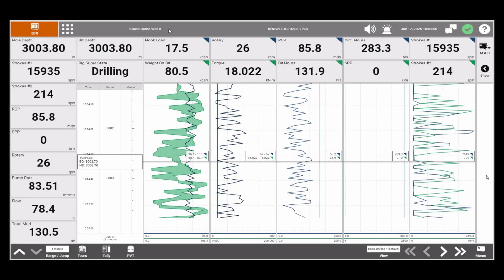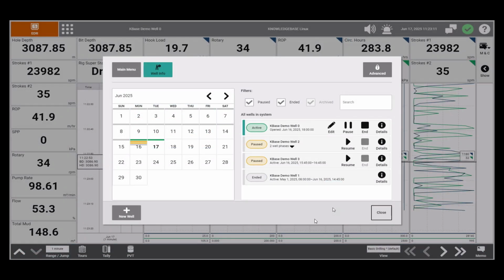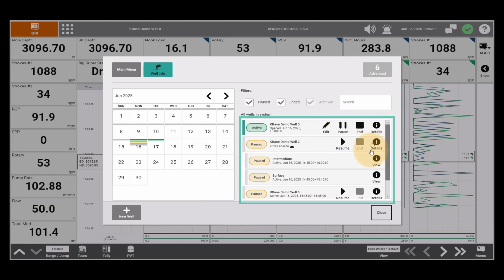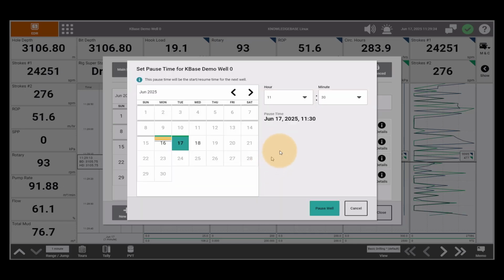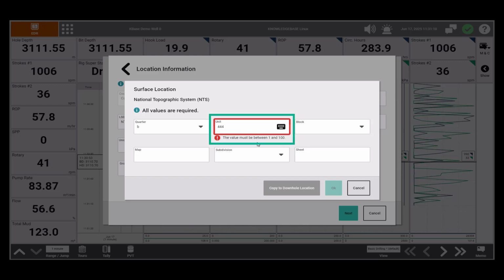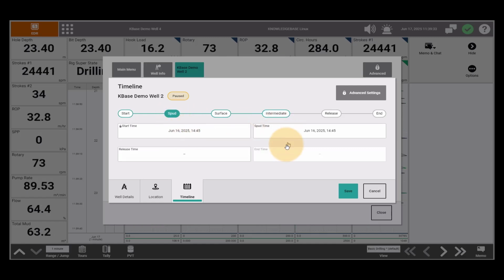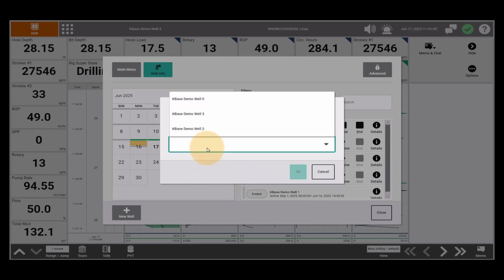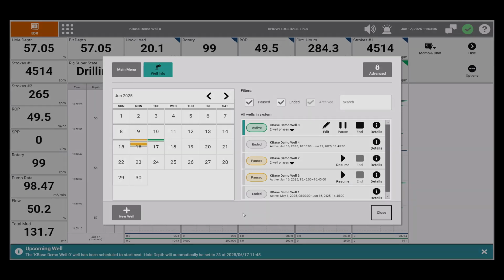Well Info for EDR 26.1 and Higher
A video demo / tour of the updated Well Info screens in version 26.1 and higher of the Pason EDR.

Timestamps:

00:07 Overview of What's New

01:30 The Well List

02:04 The Calendar

02:44 Creating a New Well

04:12 The Timeline

05:05 Ending a Well

05:48 Additional Features

06:12 Summary

Filename: VEX046_EN_Well_Info.mp4